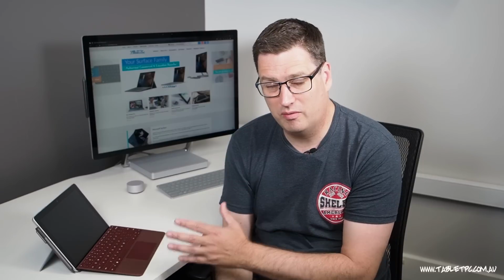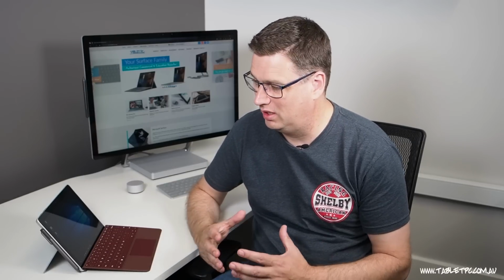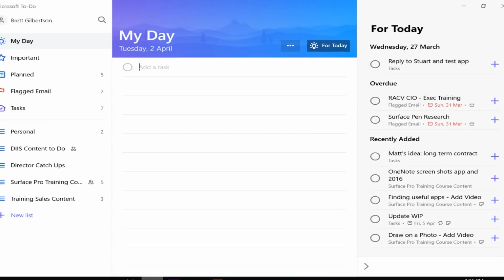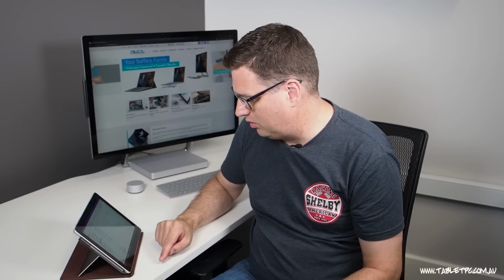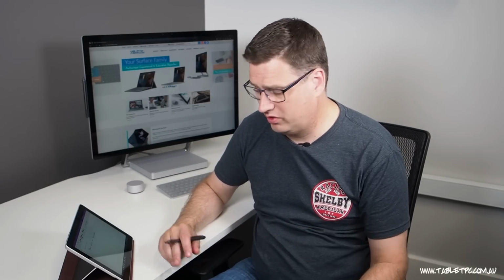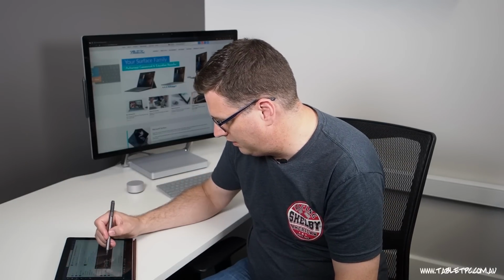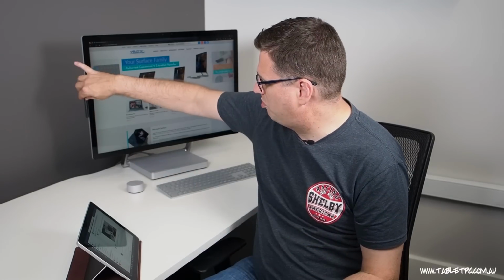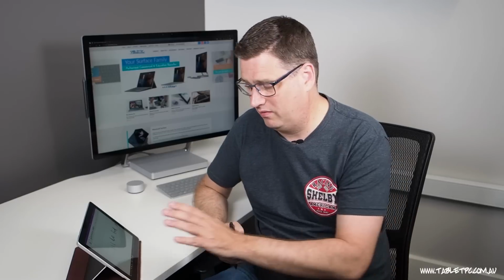How I Use Surface Go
After 2 months of using the Surface Go, here's what I think. Check out what I use it for, what I love about it and some of the issues I've experienced.

For Aussie Viewers:
Buy your Surface and accessories from us. We'll take care of you with extended warranties and competitive prices.